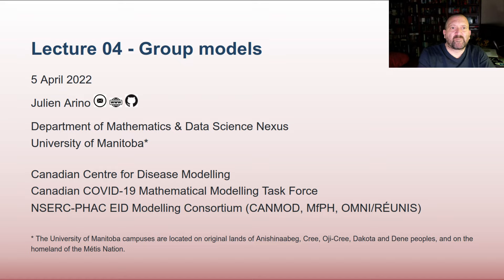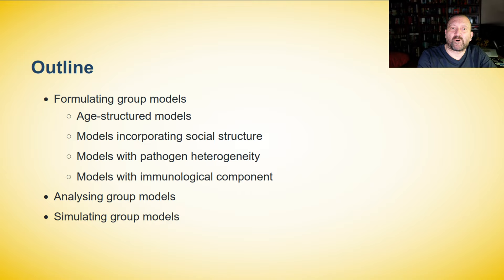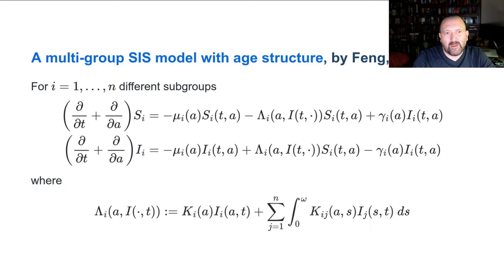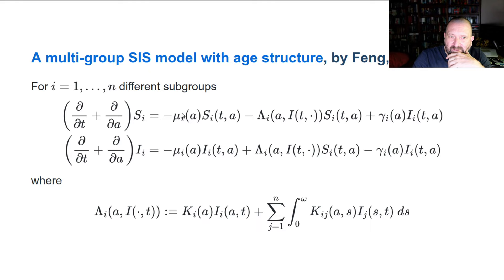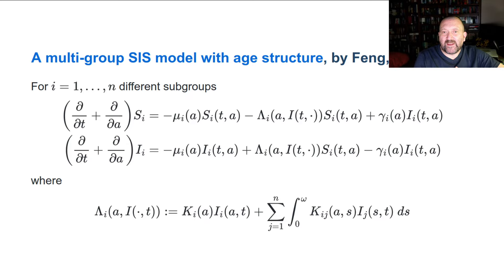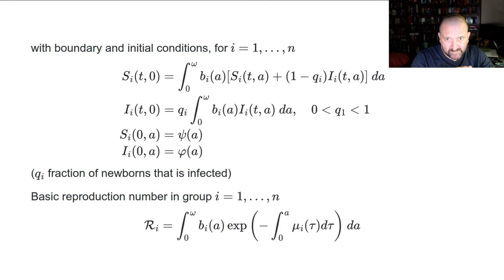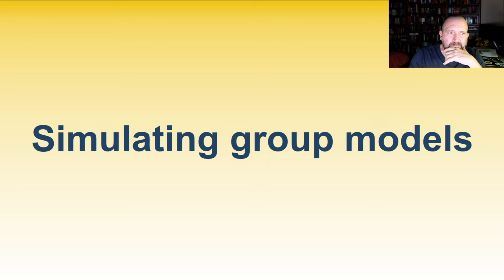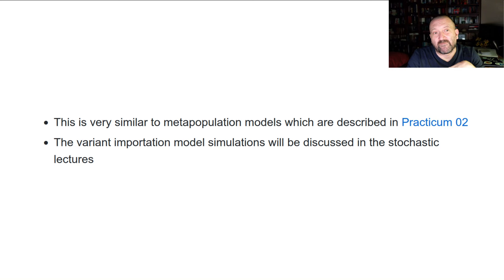Mathematical Epidemiology - Lecture 04 - Group models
3 MC course on Mathematical Epidemiology, taught at NWU (South Africa) in April 2022. Lecture 04: Group models.